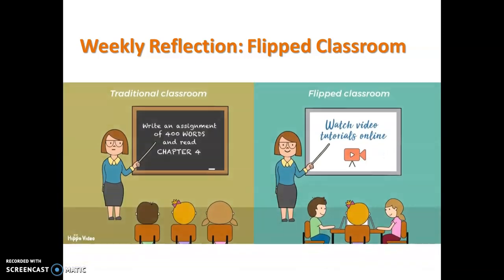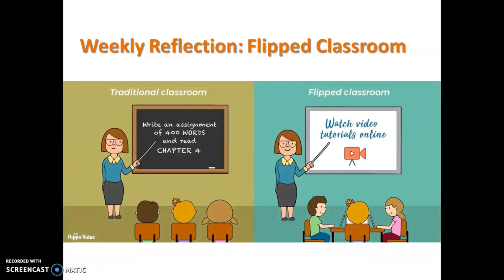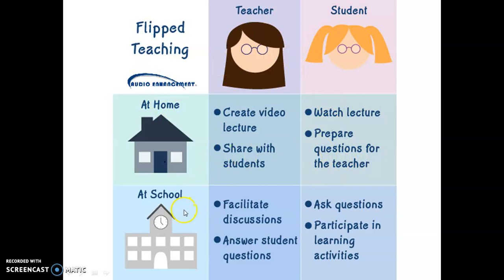What is Flipped Classroom All About?